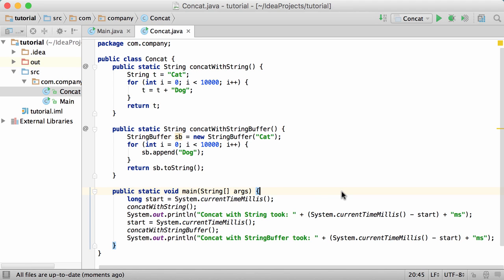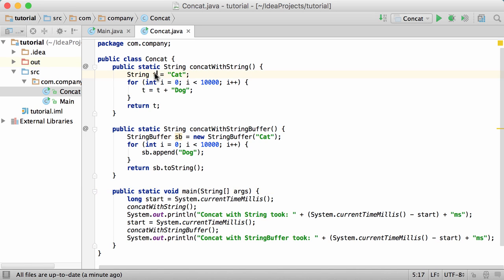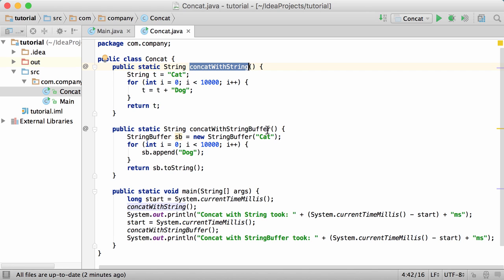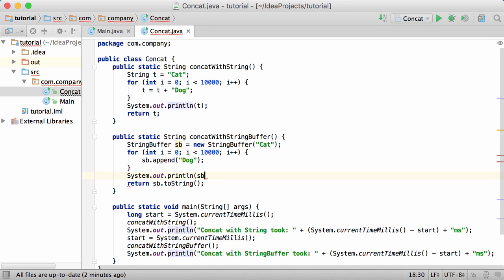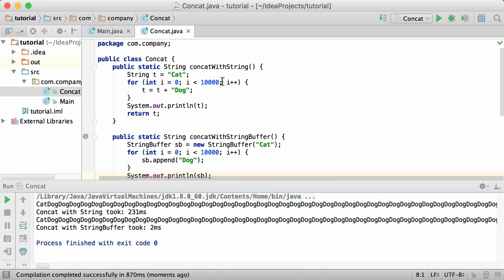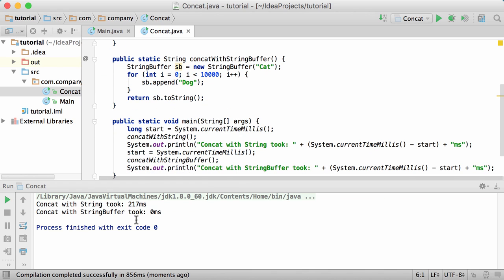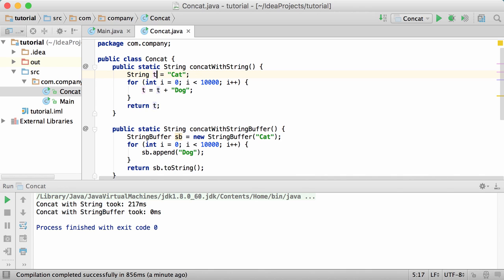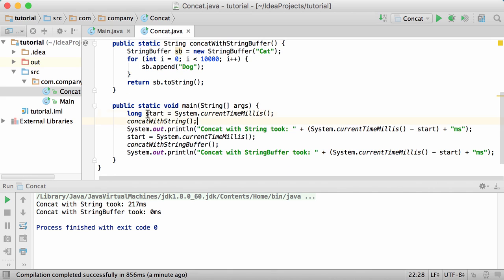32.Java Tutorial - #32 - String vs. StringBuffer